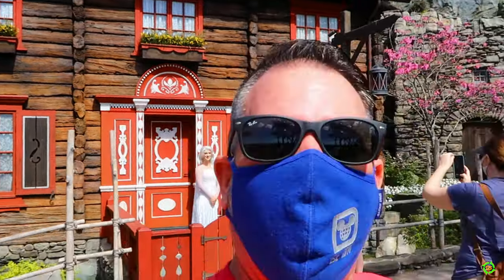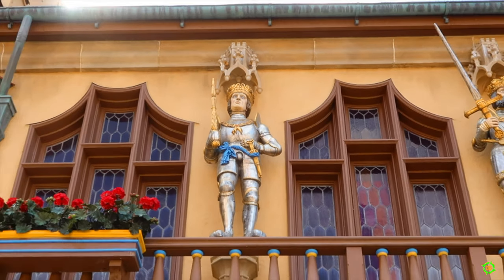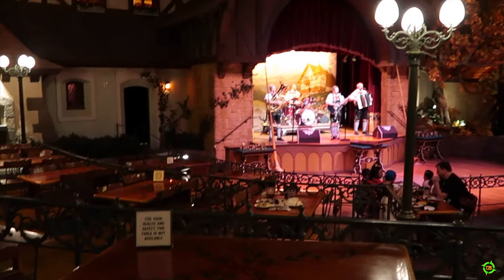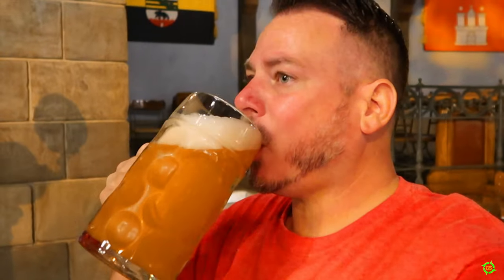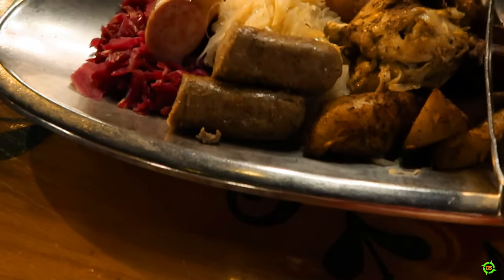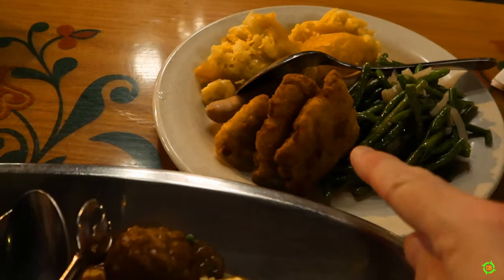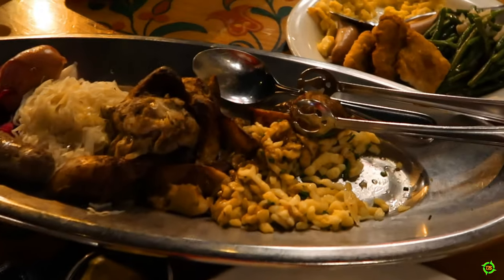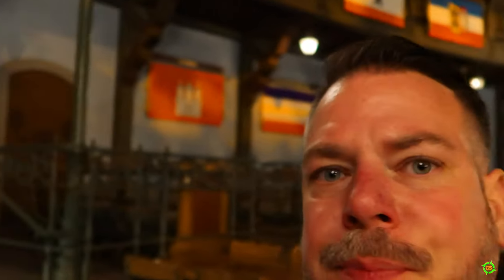Feb Disney Day 2 | Epcot | Germany Biergarten Lunch (Enhanced Edit)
Enhanced edit of Feb Disney Day 2. Matt enjoys Epcot and has a Germany Biergarten Lunch. Enhanced Edits are silly versions of our episodes, featuring audio and visual goodies.

Traveling Jumpseaters are Marcus (TJS1) and Matt (TJS2)

Good Vibes and Fun Times!